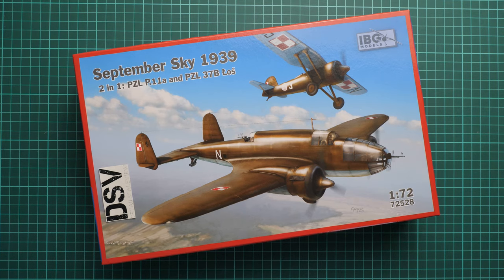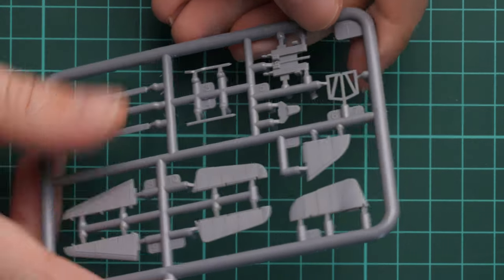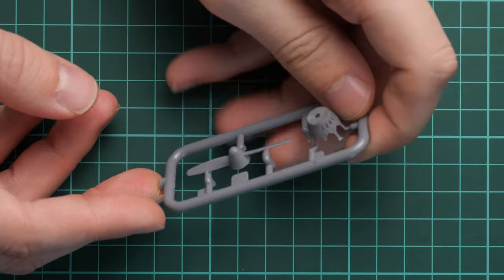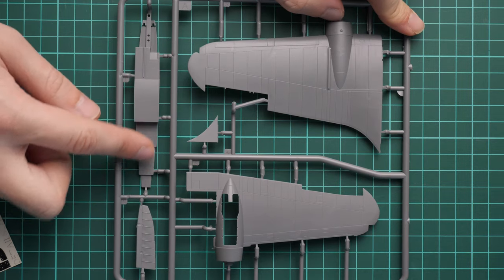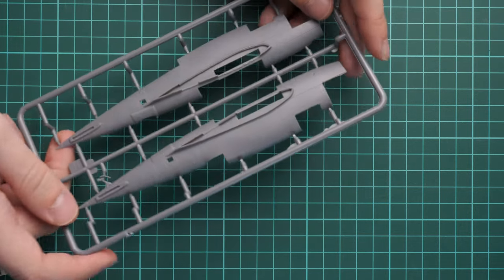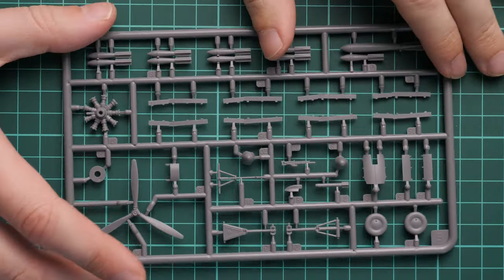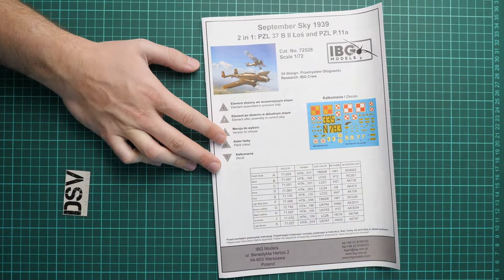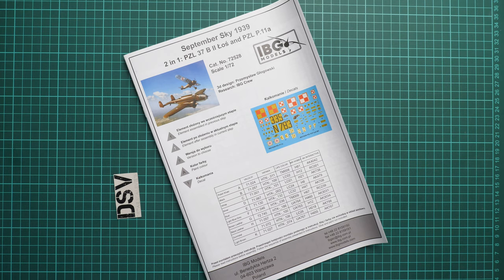IBG Models 1/72 September Sky 1939 (72528) Review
Today we have a chance to take a closer look at the new release from IBG Models. This is combo kit molded in 1/72 scale. In one box you will get Polish bomber and fighter aircraft.